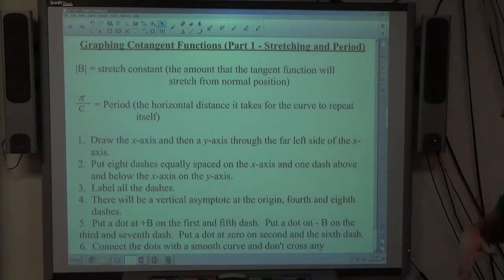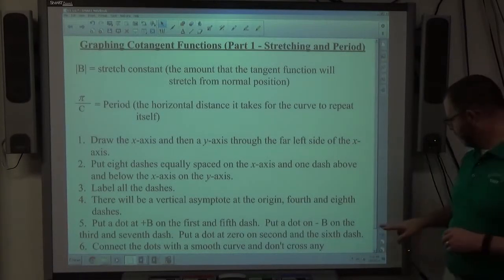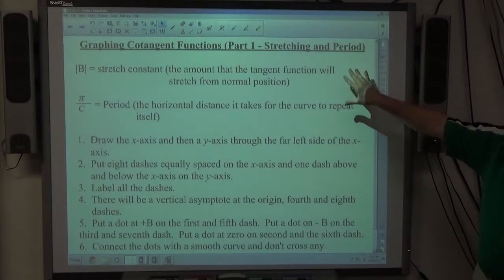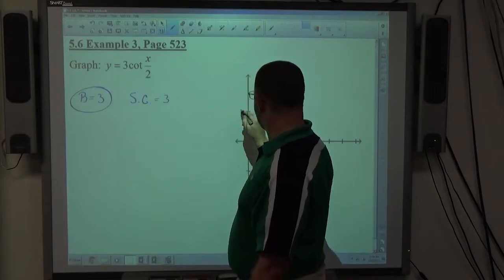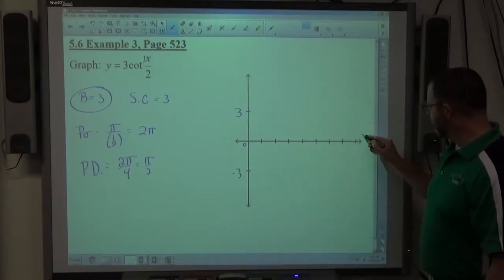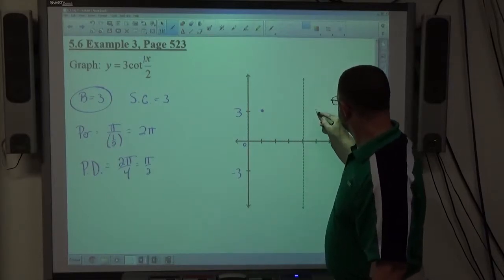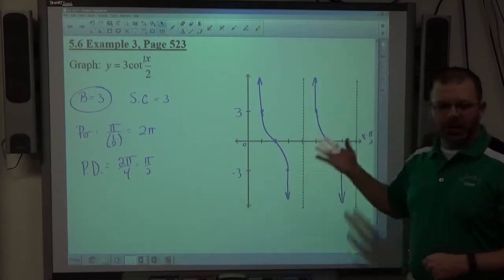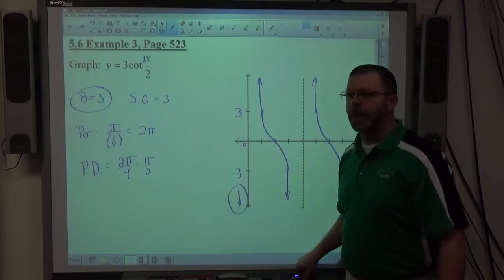Geo Trig 5.6 to 5.7 Example 3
Graph a cotangent function that is stretched or shrunken horizontally and/or vertically.